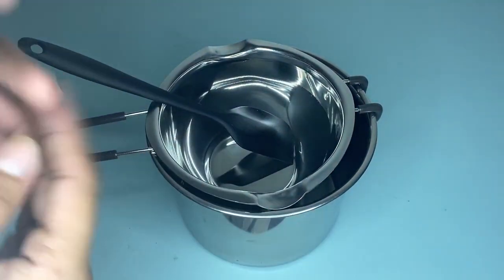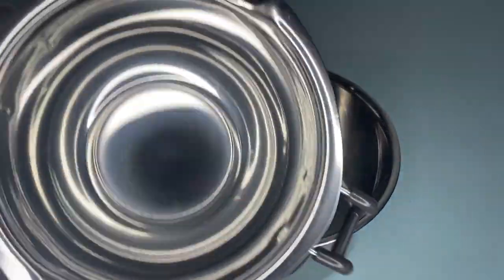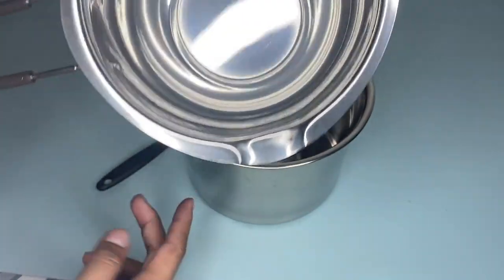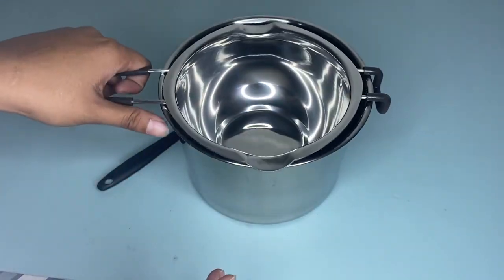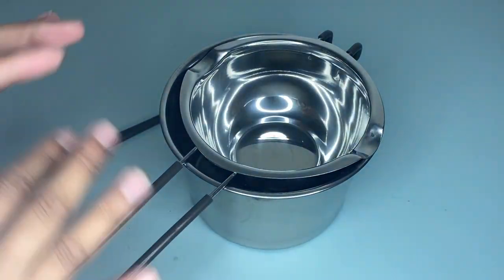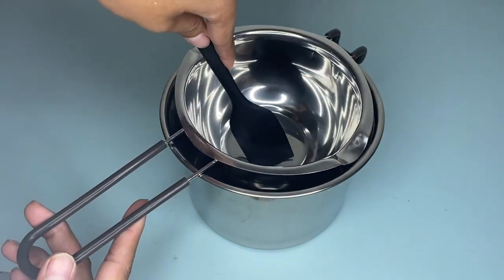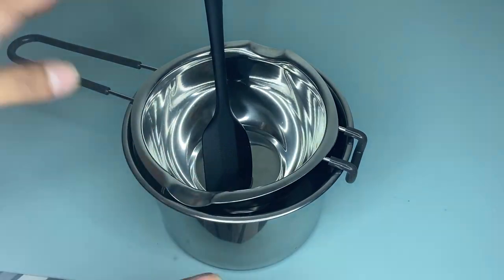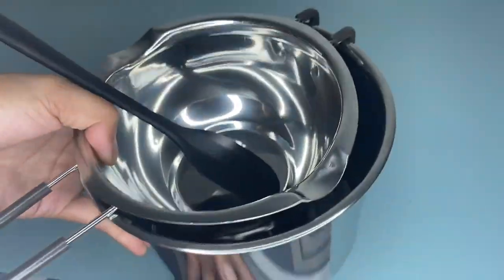Review About Double Boiler Stainless Steel Melting Pot Set